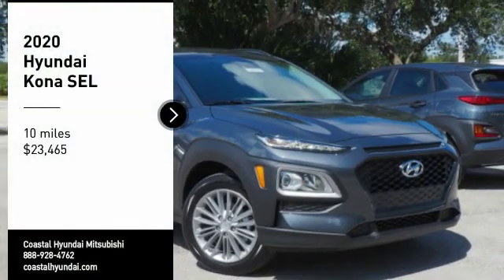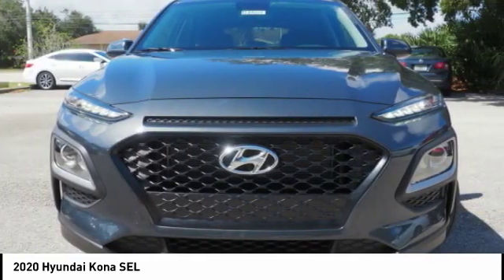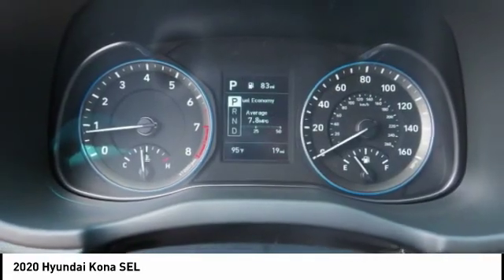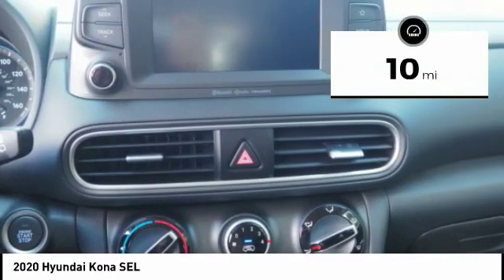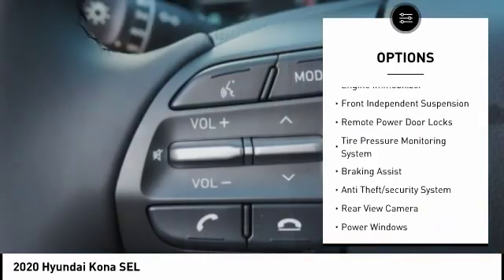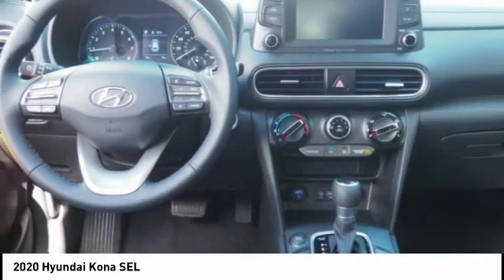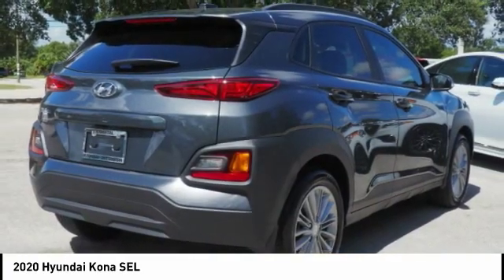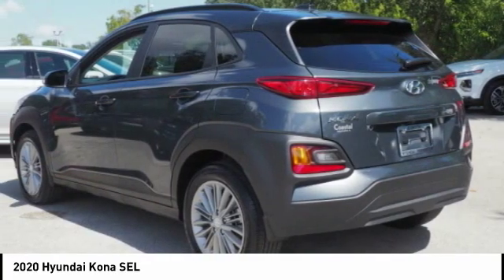2020 Hyundai Kona Melbourne FL H70459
2020 Hyundai Kona SEL